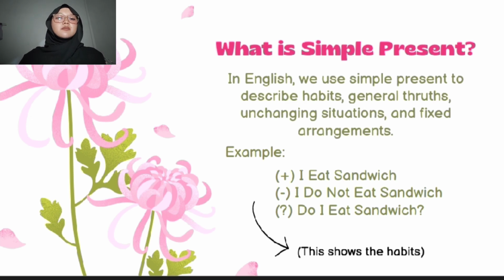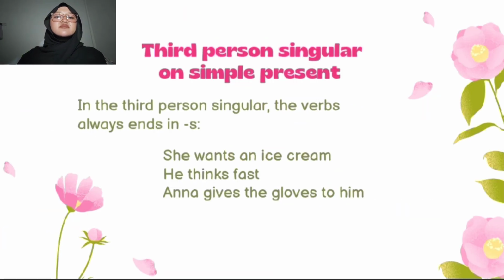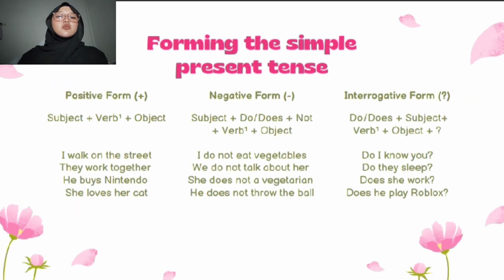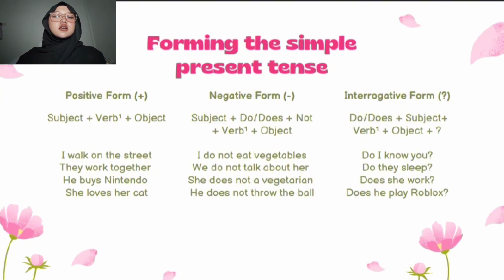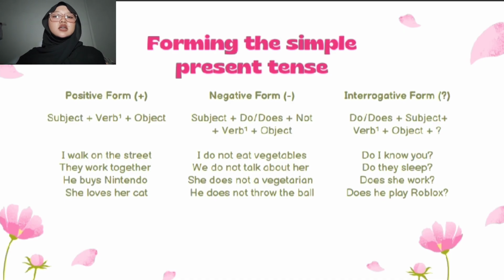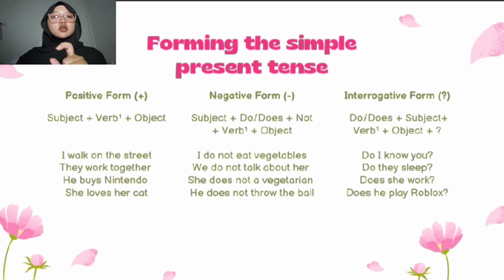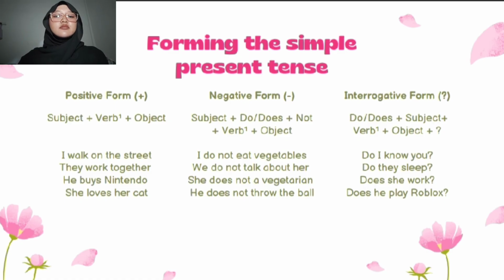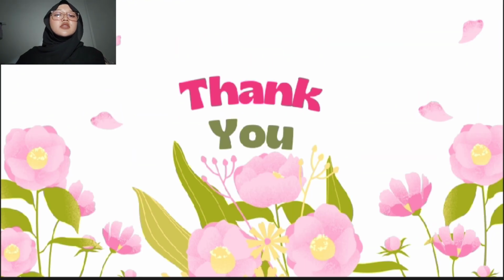Microteaching: Present Simple Tense